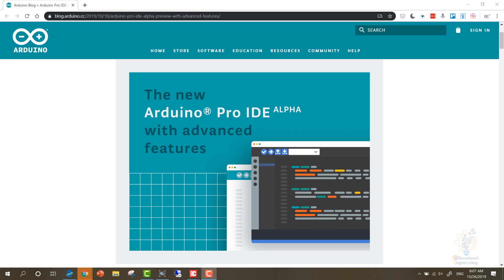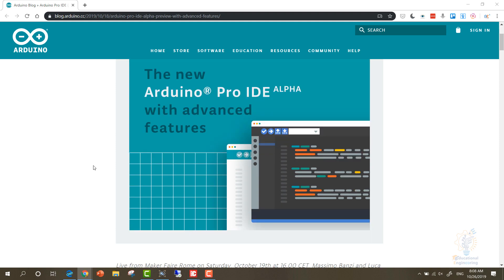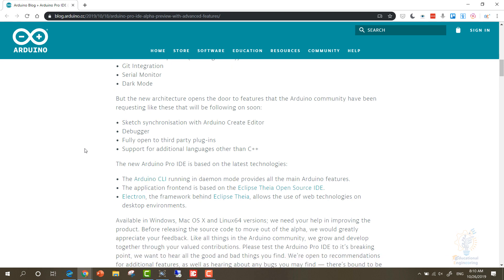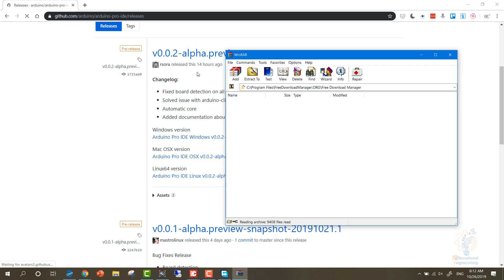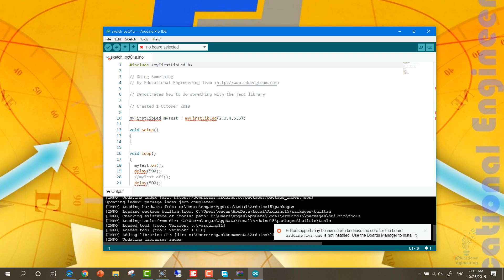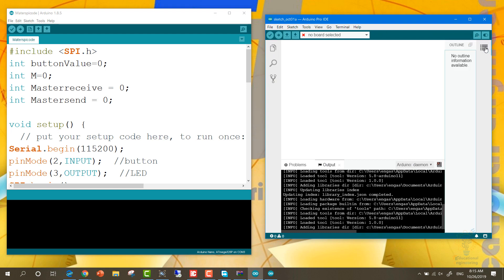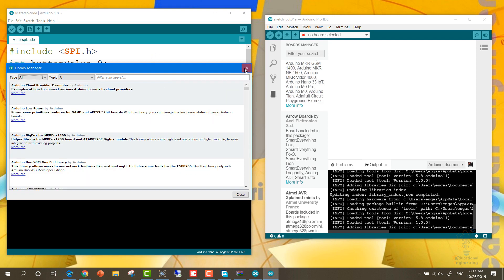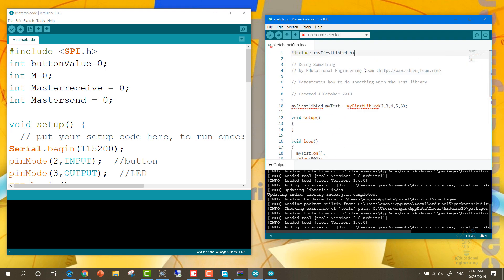All New Arduino Pro IDE Download Links Included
The simplicity of the Arduino IDE has created it one amongst the foremost in style within the world — it’s simple enough for beginners and quick for advanced users. millions of you have used it as your everyday tool to program projects and applications. We’ve listened to your feedback although, and it’s time for a brand new increased version with options to charm to the more advanced developers amongst you — whereas holding continuity with the straightforward, classic Arduino IDE that numerous of you're familiar with.

We are very excited to ANnounce the discharge of an alpha version of a very new development environment for Arduino — the Arduino professional IDE.

The main options during this initial alpha unharness of the new Arduino professional IDE are:

Modern, absolutely featured development atmosphere
Dual Mode, Classic Mode (identical to the Classic Arduino IDE) and professional Mode (File System view)
New Board Manager
New Library Manager
Board List
Basic machine Completion (Arm targets only)
Git Integration
Serial Monitor
Dark Mode
But the new design opens the door to options that the Arduino community are requesting like these that may be following on soon:

Sketch synchronization with Arduino produce Editor
Debugger
Fully hospitable third-party plug-ins
Support for added languages apart from C++
The new Arduino professional IDE relies on the most recent technologies:

The Arduino user interface running in daemon mode provides all the most Arduino options.
The application frontend relies on the Eclipse Theia Open supply IDE.
Electron, the framework behind Eclipse Theia, permits the employment of internet technologies on desktop environments.
Available in Windows, waterproof OS X, and Linux64 versions; we'd like your facilitate in rising the merchandise. Before emotional the ASCII text file to maneuver out of the alpha, we might greatly appreciate your feedback. Like all things within the Arduino community, we tend to grow and develop along through your valued contributions. Please check the Arduino professional IDE to its the snapping point, we would like to listen to all the great and dangerous belongings you notice. We’re hospitable recommendations for added options, likewise, as hearing concerning ANy bugs you'll notice — there’s sure to be a couple of because it is an alpha version once all!

You can transfer the most recent unharness of the Arduino professional IDE here.

So provides it a go and allow us to understand of any feature requests or bugs.

For those of you United Nations agency love and love the classic Arduino IDE, don’t worry it'll still be accessible forever.

Educational Engineering Channel